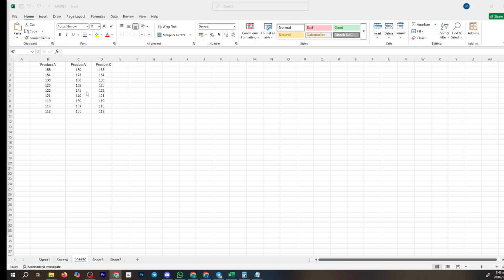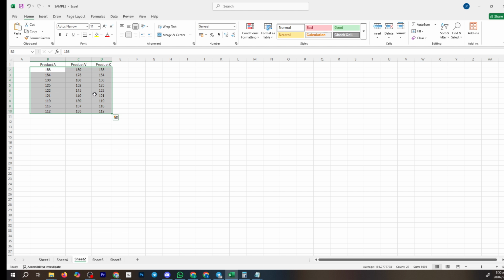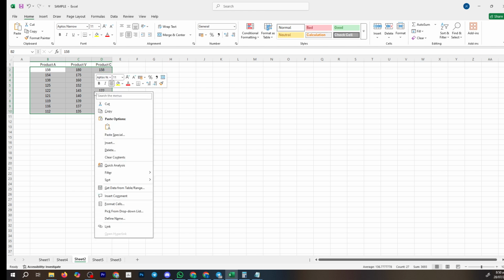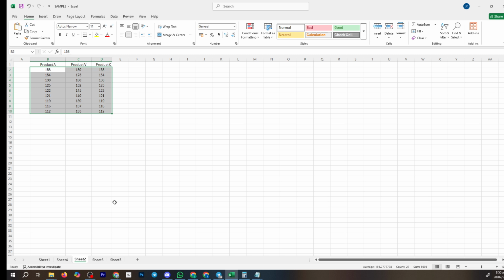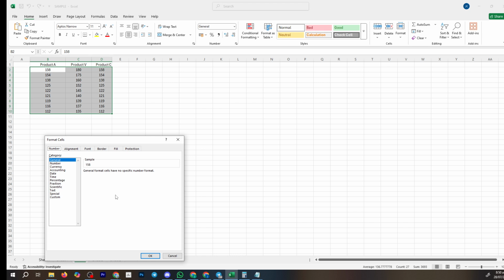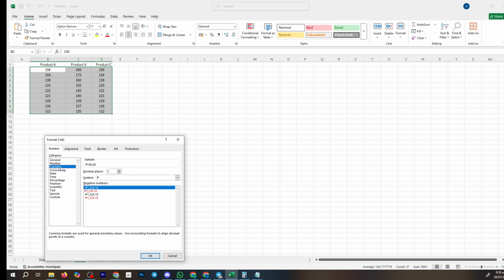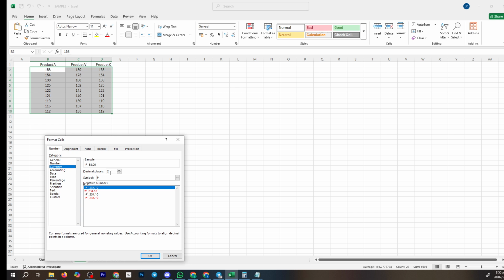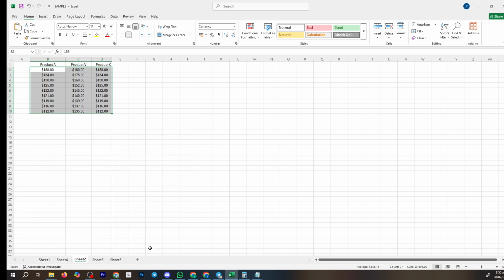How To Add Dollar Sign In Microsoft Excel [Tutorial] [2026 Guide]